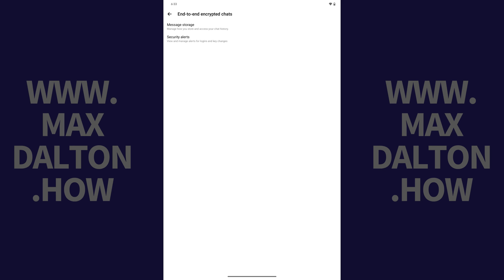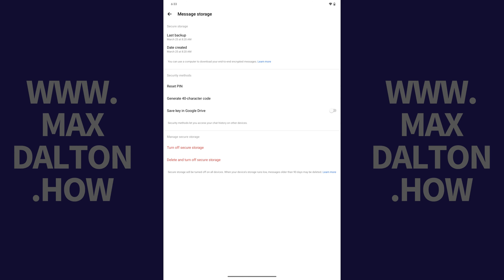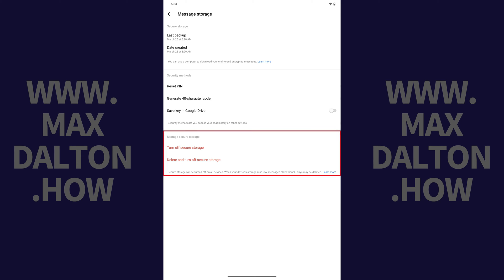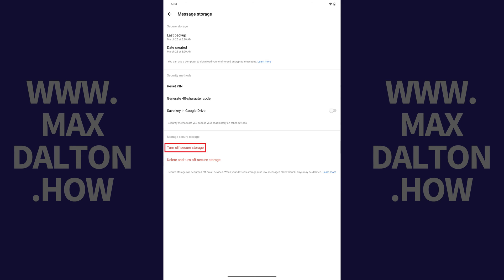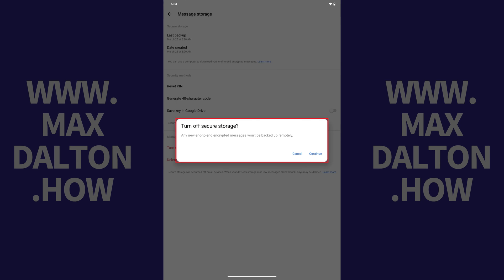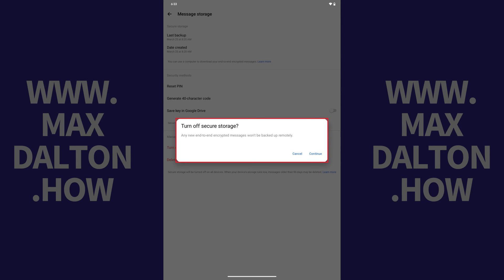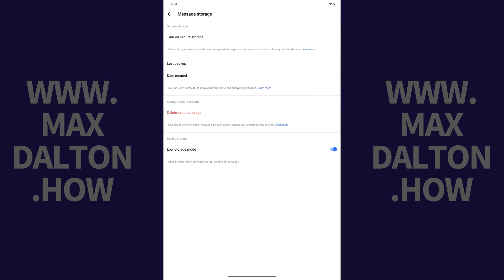How to Turn Off Secure Storage on Facebook Messenger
In this video I'll show you how to turn off the secure storage feature on Facebook Messenger.

Timestamps:
Introduction: 0:00
Steps to Turn Off Secure Storage on Facebook Messenger: 0:50
Conclusion: 2:01

Video Transcript:
By default, as part of Facebook Messenger's end-to-end encryption, a secure storage feature is enabled. The secure storage feature saves your end-to-end encrypted messages so that you can access your chat history on other devices. If you're not comfortable with the secure storage feature, or if you don't like the fact that it will mean Facebook Messenger takes up more of your device's storage space, you can easily turn secure storage off. To be clear, when you turn off the secure storage feature in Facebook Messenger, you won't be able to restore your end-to-end encrypted chat history if you replace your device, and your end-to-end encrypted messages will only be stored on your device.

Step 1. Open the Facebook Messenger app on your iPhone, iPad or Android device. You'll land on your Facebook Messenger home screen.

Step 2. Tap the "Menu" icon at the top of the screen to open a menu, and then tap the "Settings" icon at the top of this menu. The Facebook Messenger settings menu opens.

Step 3. Tap "Privacy and Safety" in this menu. The Privacy and Safety screen is displayed.

Step 4. Navigate to the Security section, and then tap "End-to-End Encrypted Chats." The associated screen is displayed.

Step 5. Tap "Message Storage." The Message Storage screen is shown.

Step 6. Navigate to the Manage Secure Storage section, and then tap "Turn Off Secure Storage." A window pops up asking if you want to turn off secure storage, and letting you know that any new end-to-end encrypted messages won't be backed up remotely.

Step 7. Tap "Continue." Secure Storage will be turned off in Facebook Messenger on this device.